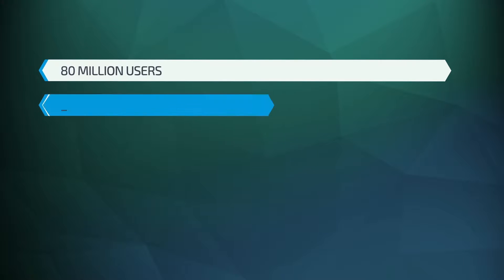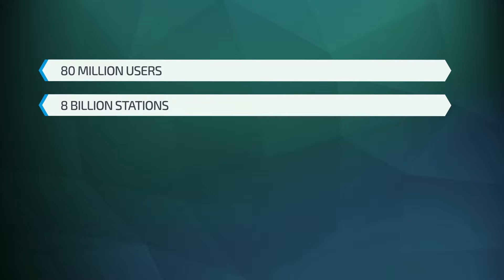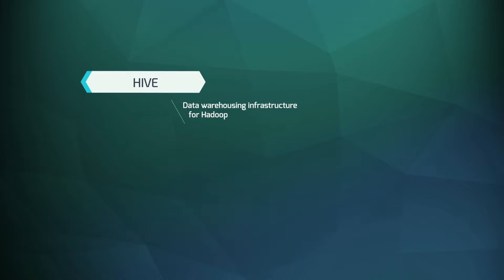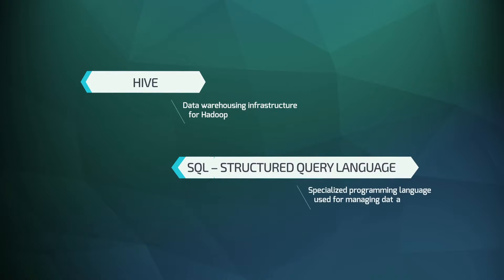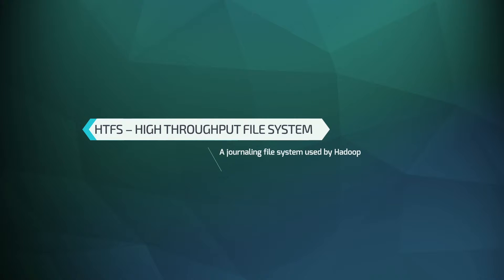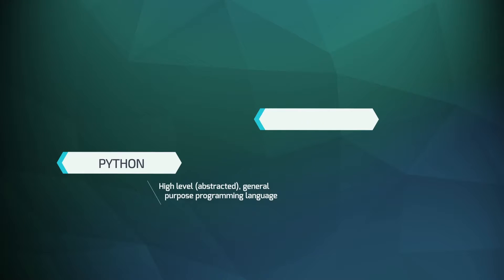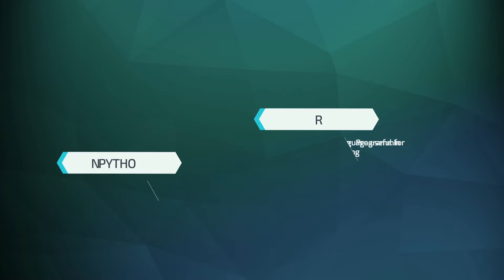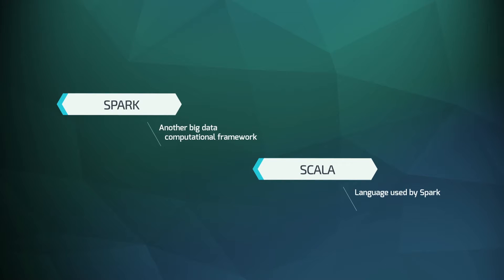Dealing with Big Data — R&D — Pandora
Oscar Celma, Director of Research at Pandora, walks us through a few of the tools the tech industry uses to manipulate big data.

This video is part of an online course, Inside the Music and Video Tech Industry. to enroll and learn more about this exciting industry.